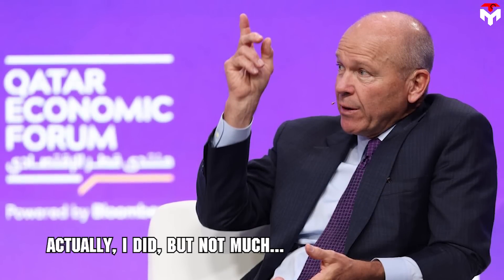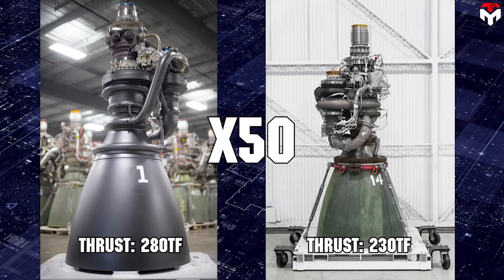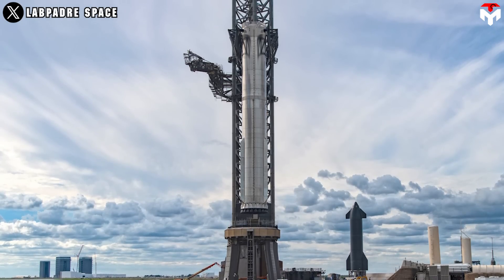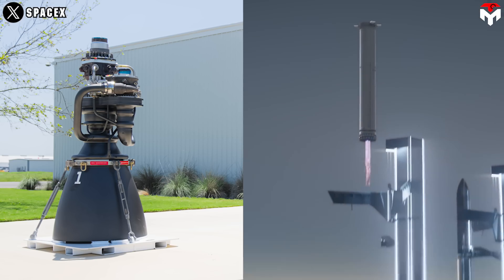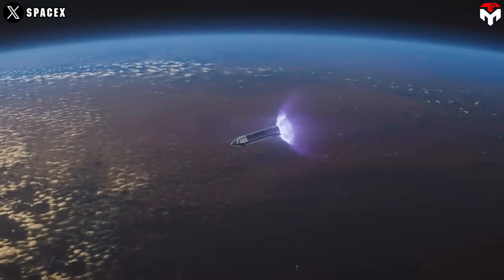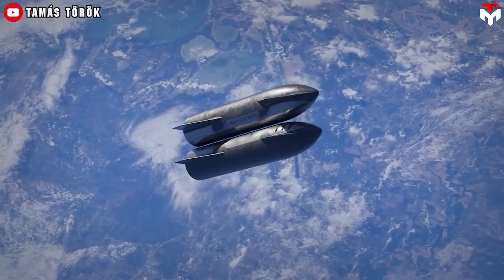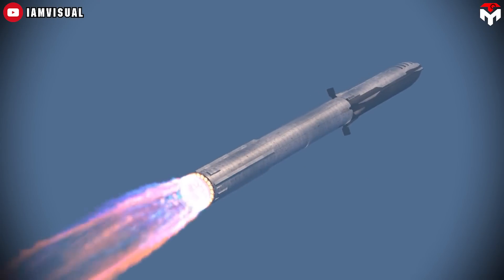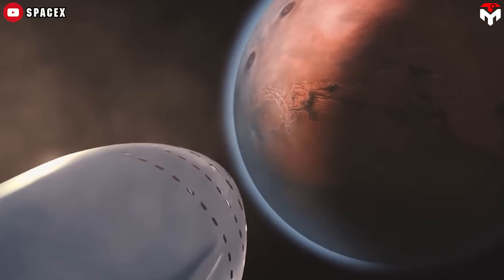SpaceX New Raptor 3 Firing just Shocked NASA Scientists!!!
intro 0:00
Raptor 3 0:55
The Red-planet vehicle 5:44
outro 9:14

Unlike someone who got paid 33 million dollars each year for doing nothing, Elon Musk contributes a lot to the commercialization of space travel.
It could even be said that what he has done for the rocketry is worth many times more than the money he received as CEO of SpaceX.
And one of his most memorable creations is the incredibly powerful Raptor rocket engine that powers the gaint Starship rocket.
Not only does it possess advanced technologies such as a full-flow staged combustion cycle, and the use of the futuristic propellant methalox, but it has also been significantly upgraded to become more modern and powerful.
What SpaceX Just Did with Raptor 3 Engine Masterpiece Shocked NASA
Indeed, SpaceX recently blew the public away with the debut of a new masterpiece, the Raptor 3, which promises to be a turning point in Starship's development stage.
Find out everything in today's Techmap episode.
On August 3, SpaceX knocked the fans's socks off with the updates and image of Raptor Version 3. The company also didn't forget to compare the new version to two previous ones to highlight its notable features.
The performance statistics for the SpaceX Raptor engines have shown significant advancements across the different versions.
The first one is thrust increase. Raptor 3 with 280 tons of force improved thrust by 50 over Raptor 2 and 95 over Raptor 1.
By comparison, the closest engine to the Raptor that uses a phased combustion cycle with methane and oxygen is the BE-4 engine, which is expected to produce about 245 tons of thrust.
The special version 3 surpasses the popular rocket engines such as RS-25 with 190 tons. The RD-180 has 390 tons of thrust at sea level - but uses two combustion chambers and two nozzles, reducing the Thrust-to-Weight Ratio to 77.26, much lower than 183.6 of Raptor 3.
While continuing to increase performance and manufacturability, SpaceX has managed to cut the mass of rocket engines, following the principle: the best part is no part. Raptor 3 achieved a significant decrease in engine mass by 105 kilograms compared to Raptor 2, and up to 555 kilograms compared to Raptor 1.